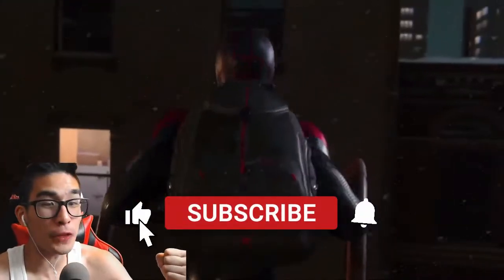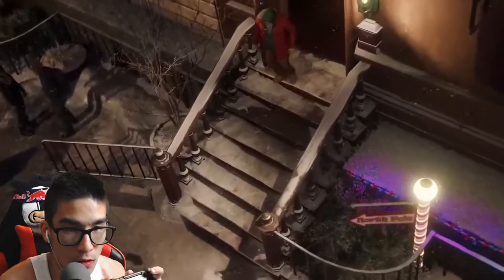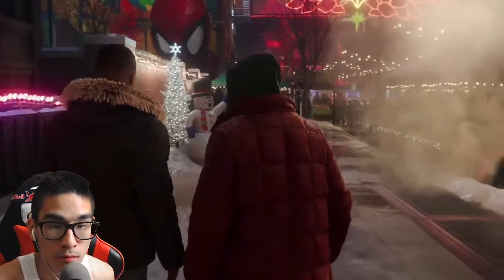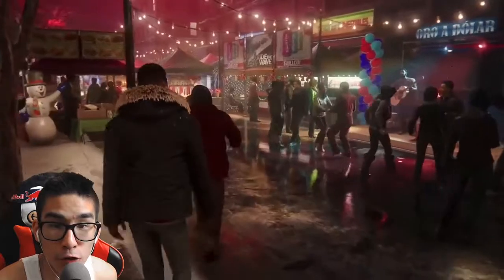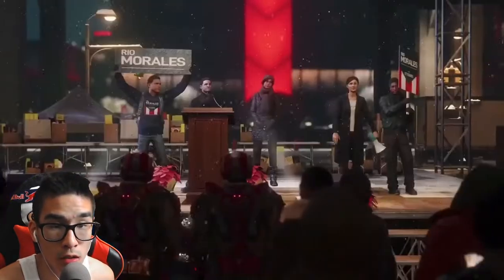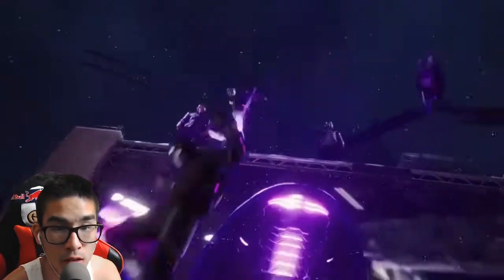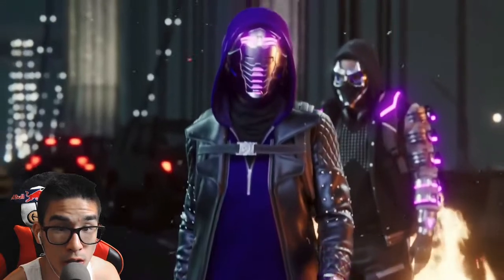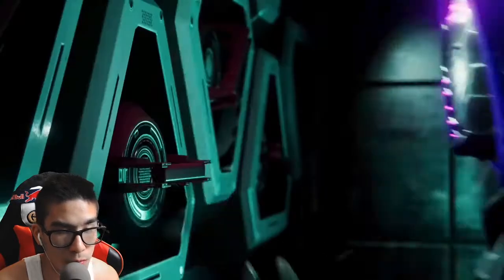GrandPa REACTS TO MILES MORALES Gameplay DEMO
My Camera Setup:
Canon SL2 Canon SL2 DSLR
2nd Camera